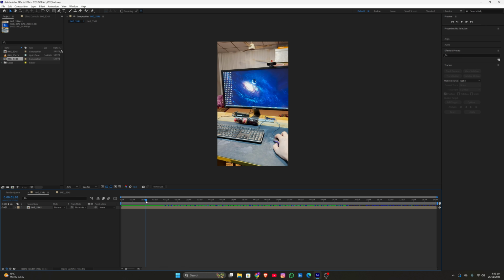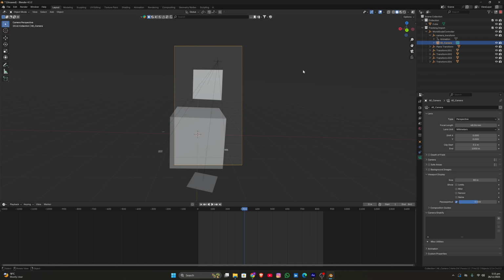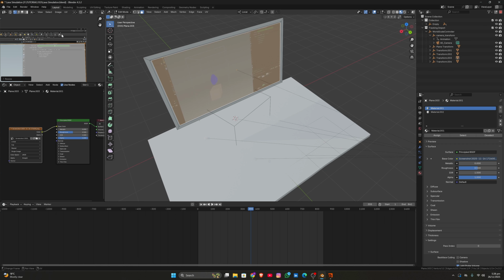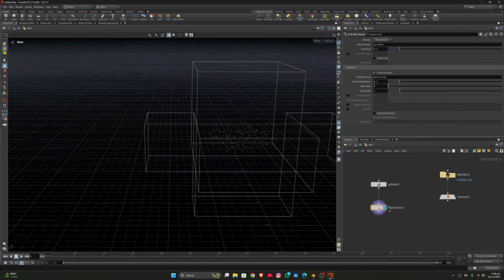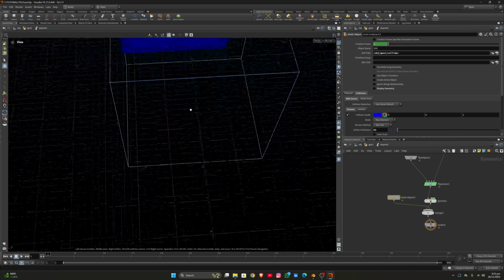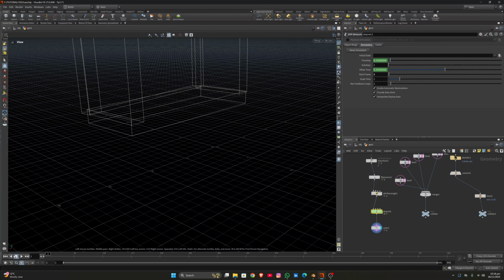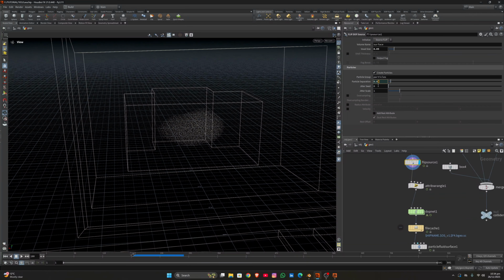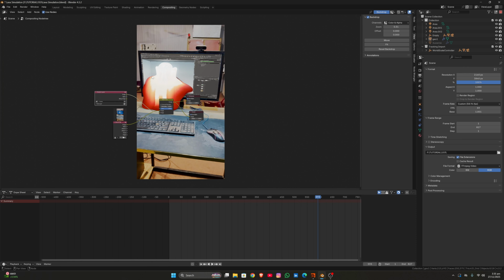I used After effects, Blender and Houdini to create lava VFX!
In this video, i will step by step explain on how to track camera motion using After effects, Export the track data to blender using Aeblink, setup the basic scene with Blender and then simulate lava using Sidefx Houdini. Enjoy!

Vfx in blender
blender vfx
houdini vfx
afterr effects vfx
lava fx
lava vfx
blender tutorial
blender to houdni
houdini to blender
after effects to blender
motion tracking in after effects
blender beginner
houdini beginner tutorial
CGI
Visual effects